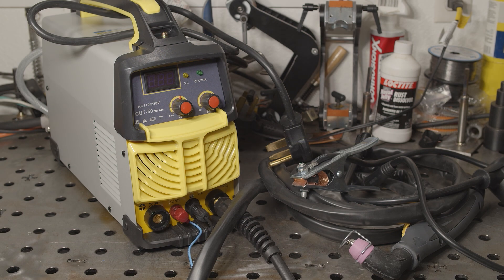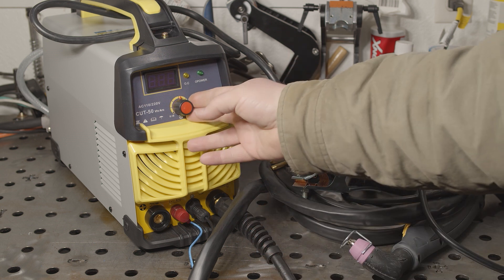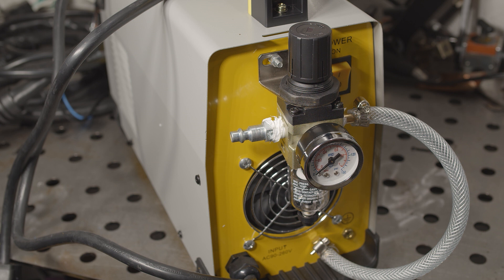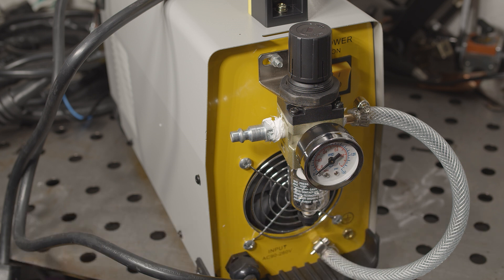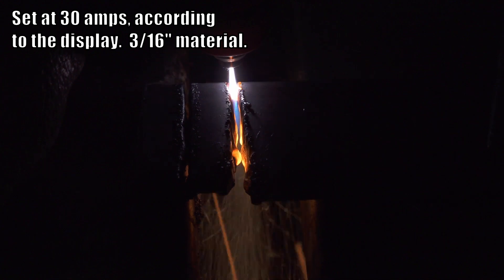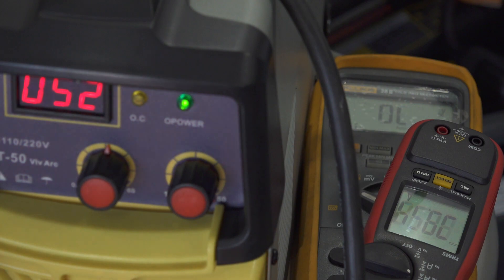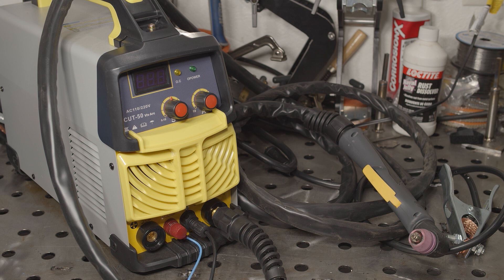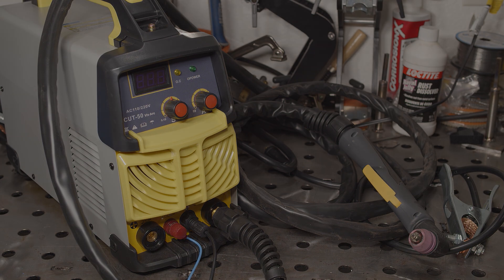Cheap Plasma Cutter From Amazon: S7 CUT 50 Review and Test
I decided it was time to test out a cheap plasma cutter.  So in this video I review the S7 branded CUT 50 plasma cutter with pilot arc that I got from Amazon.  It's the cheapest plasma cutter with pilot arc I could find on Amazon.